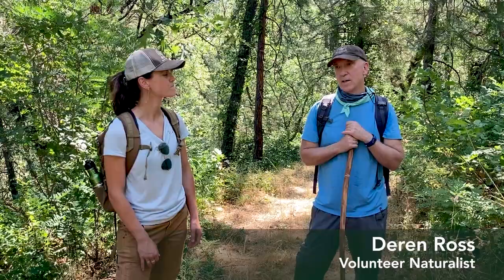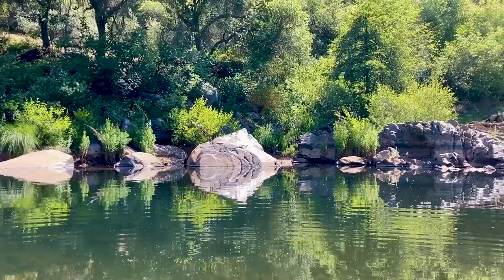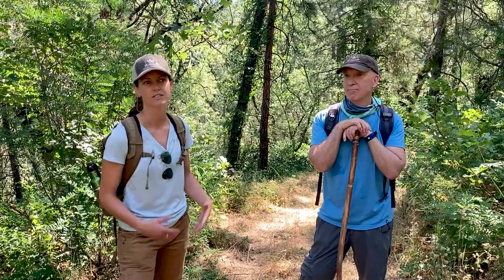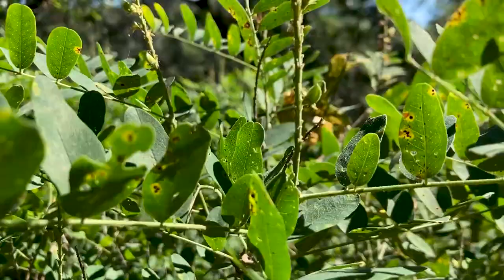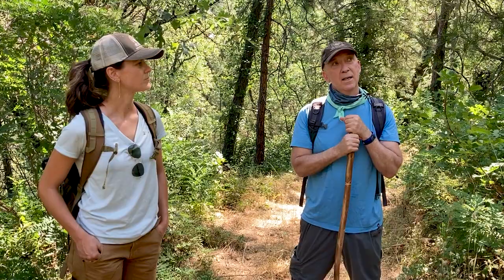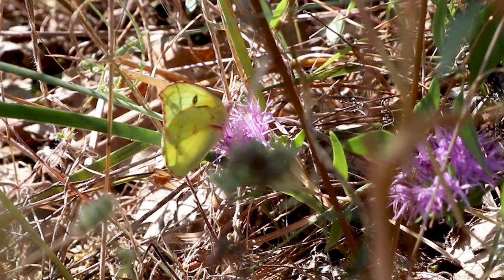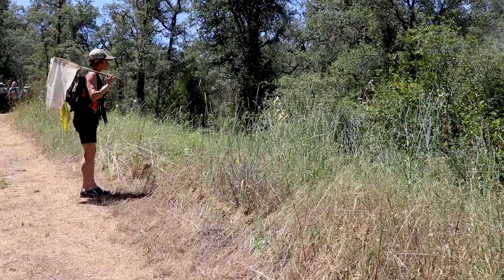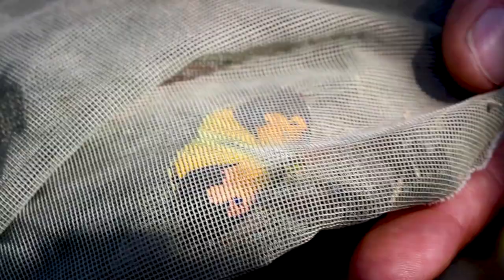Dogface Butterflies at Shutamul Bear River Preserve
Did you know that the California State Insect, the dogface butterfly, thrives on our Shutamul Bear River Preserve? This incredibly rare butterfly is found only in the Golden State — and we're lucky to have an abundance of them right here in our backyard! Join naturalist Deren Ross and PLT Land Manager Christy Claes for a "virtual visit" to the preserve, and experience the thrill and beauty of seeing these ephemeral creatures in the wild.

Learn more about Shutamul Bear River Preserve and Placer Land Trust